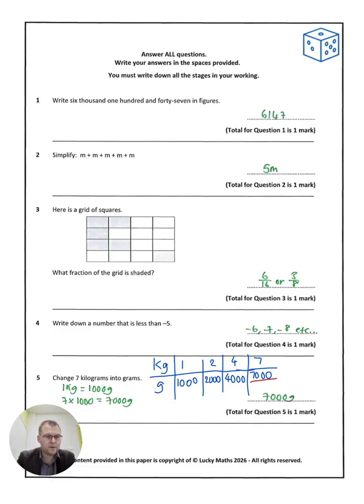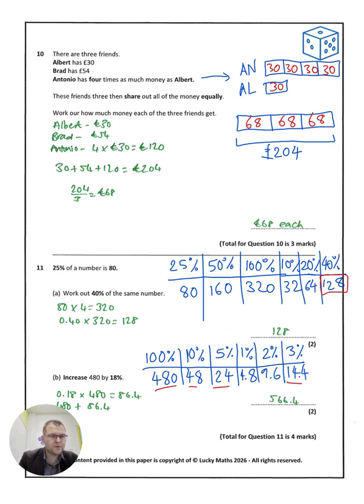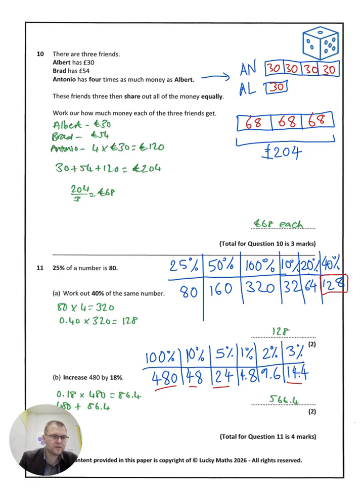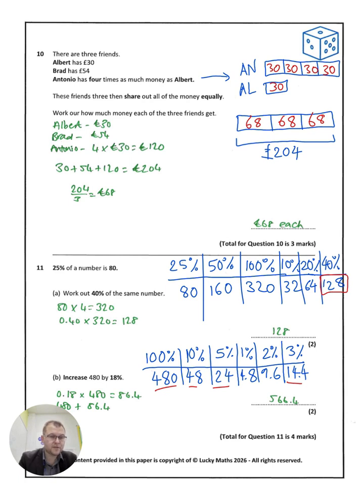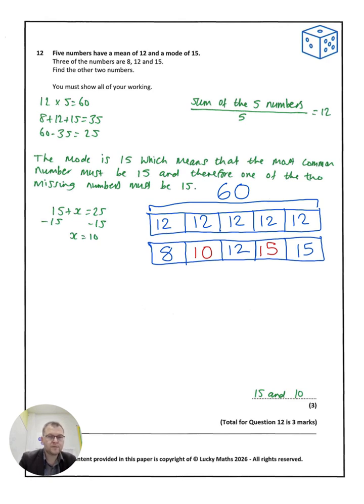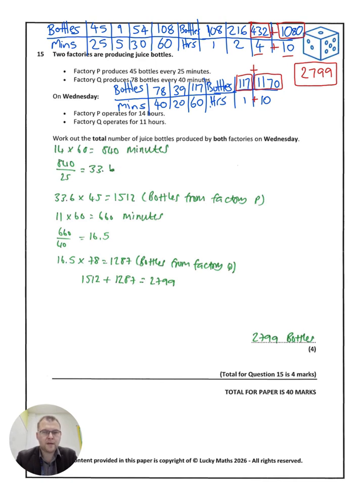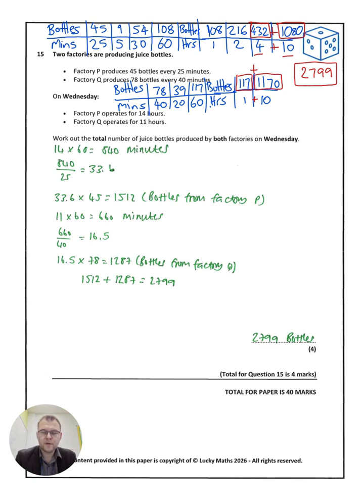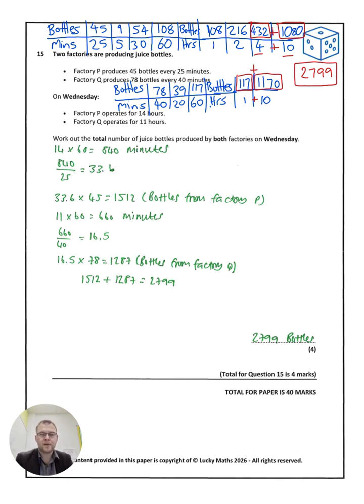Lucky Maths Half Paper 1c Calculator Solutions